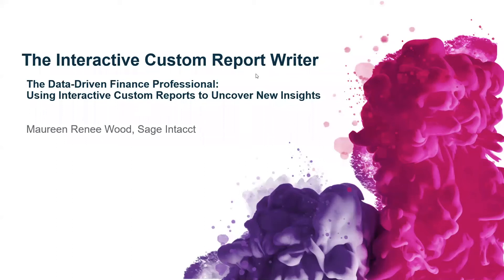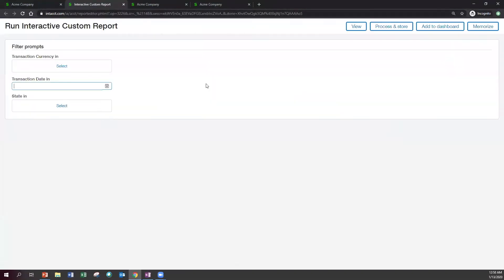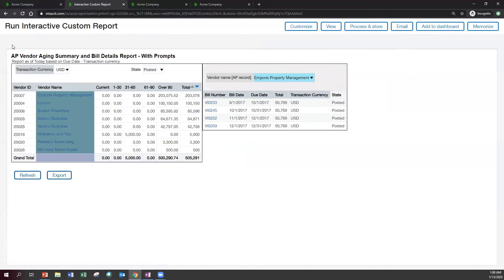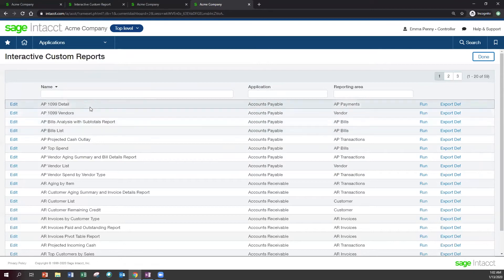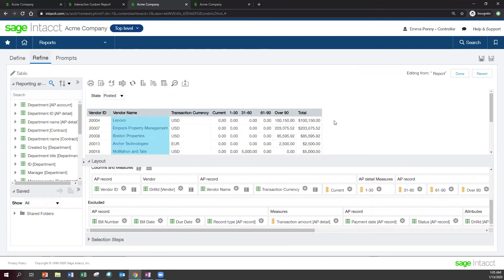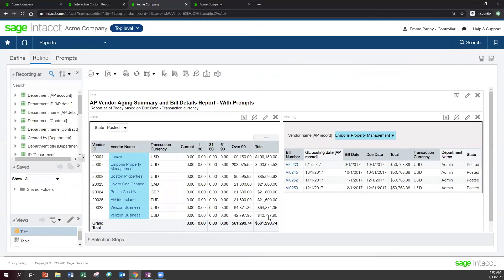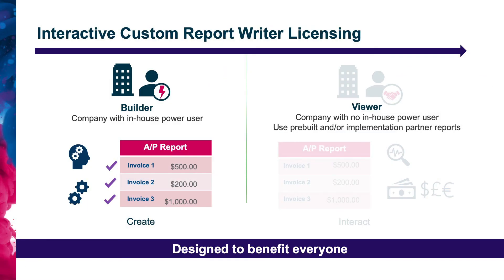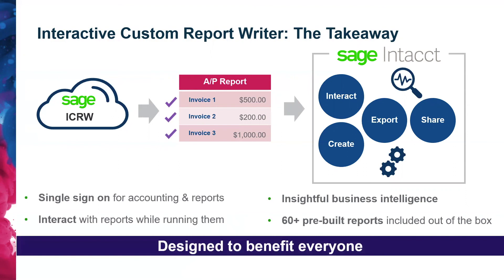Sage Intacct Demo Interactive Custom Report Writer ICRW 15 mins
A brief video demonstrating the value of Sage Intacct Interactive Custom Report Writer. As users build reports, they can drag and drop information, sort and filter, and apply special formatting, similar to what they are used to doing in a spreadsheet, but within Sage Intacct using real-time Sage Intacct data, reducing the need for spreadsheets and other reporting tools.